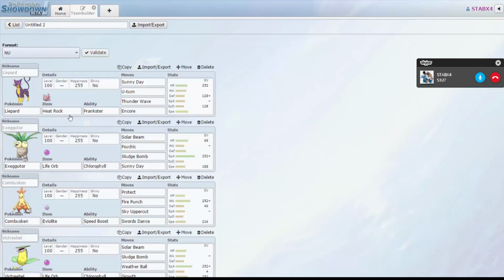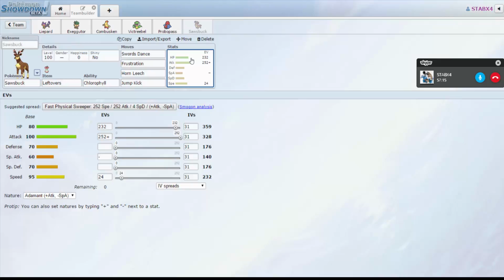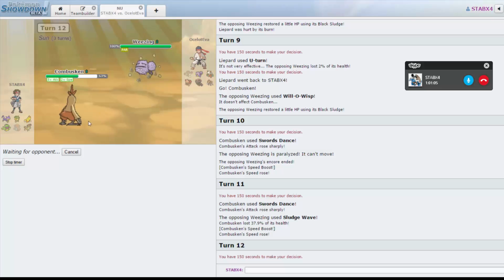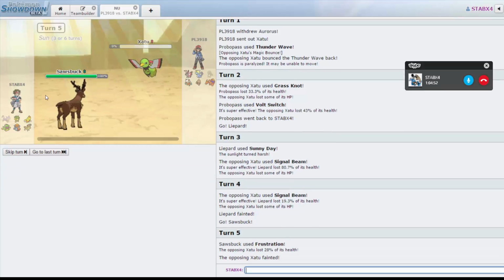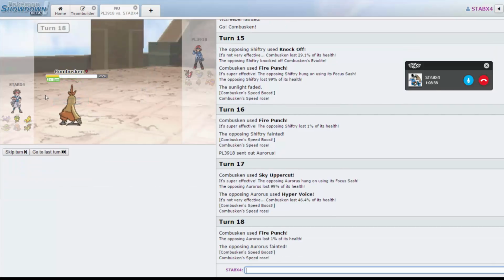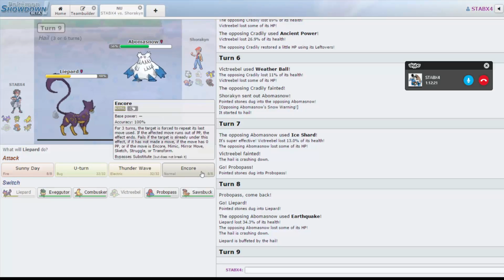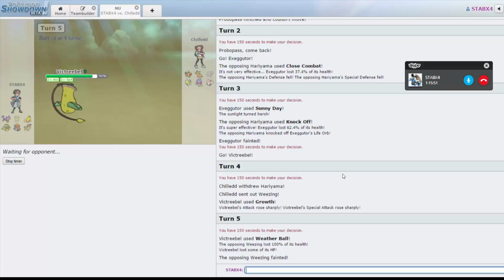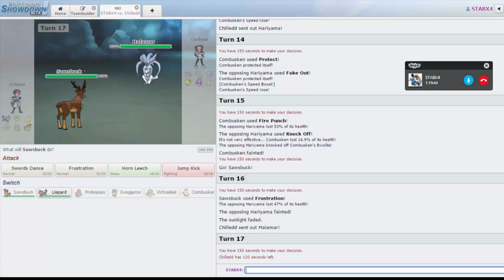Spontaneous Combusken [ORAS NU Live] w/ Trev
Today I'm joined by my boy Trev as we attempt to conquer the NU tier with a powerful Sun team!